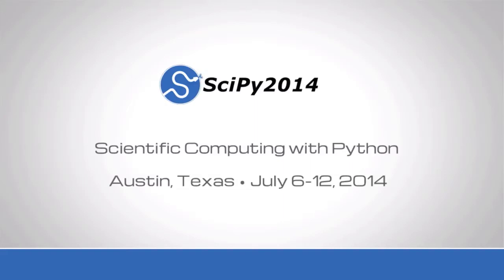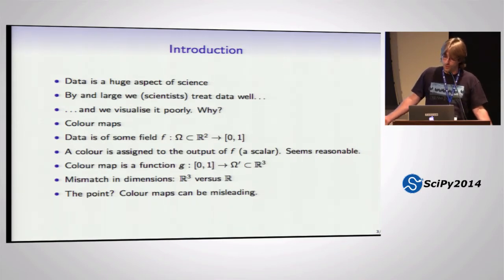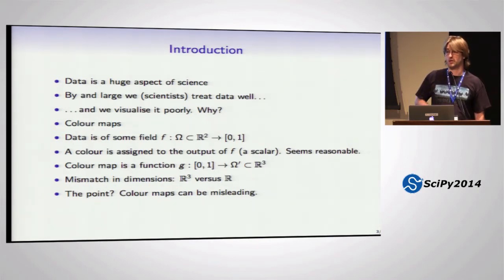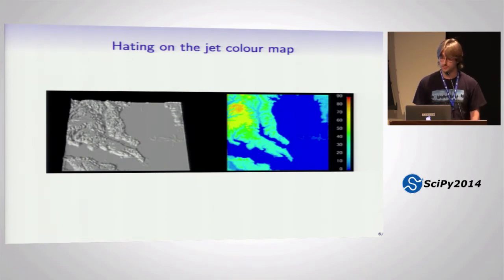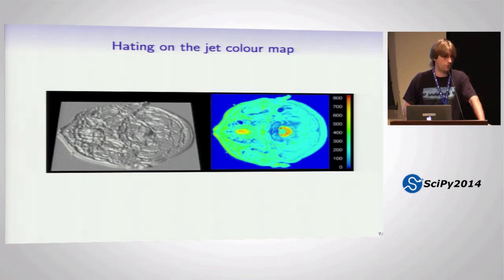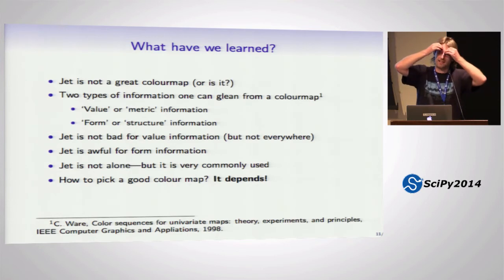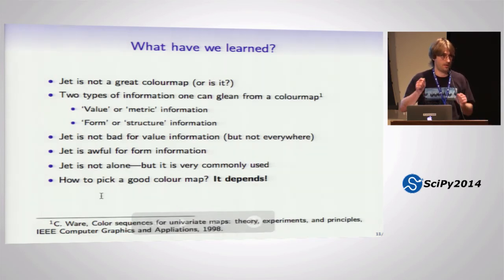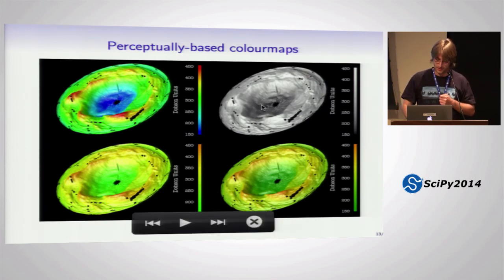How to Choose a Good Colour Map | SciPy 2014 | Damon McDougall